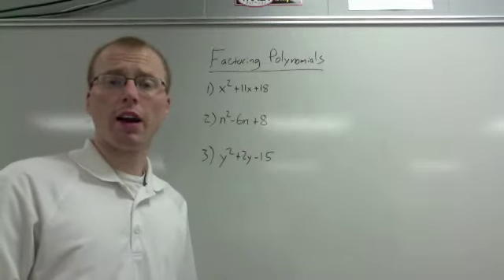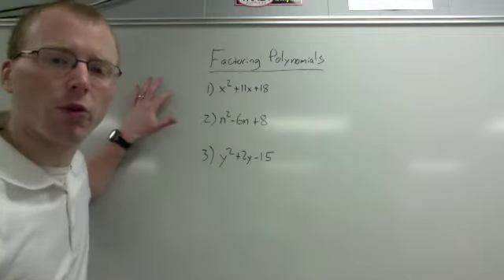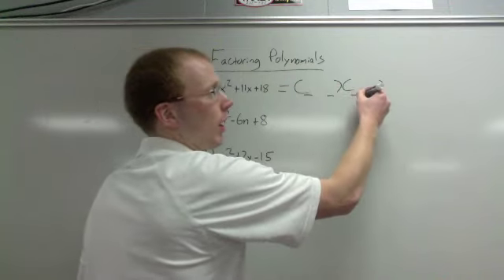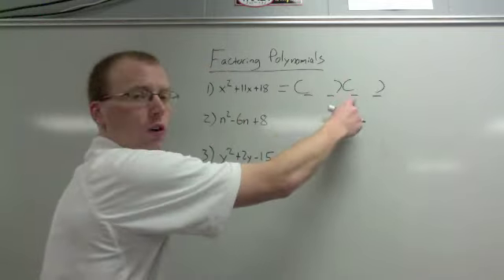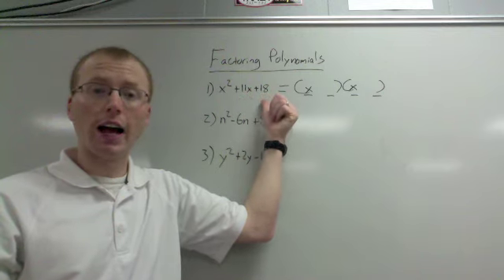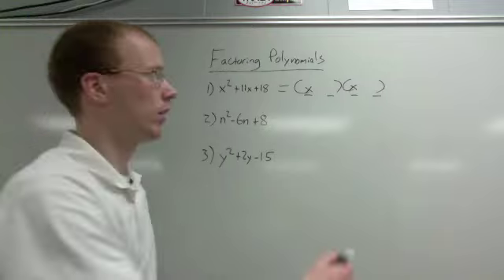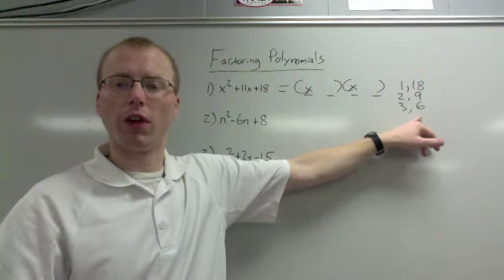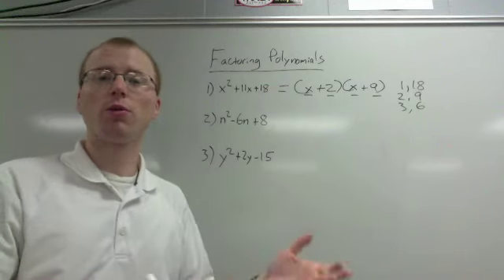Factoring Part 1